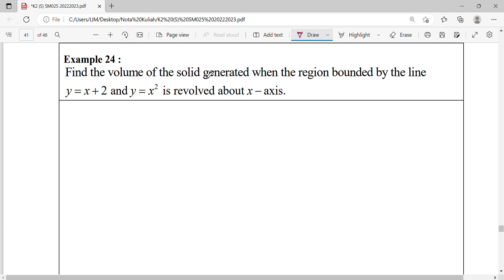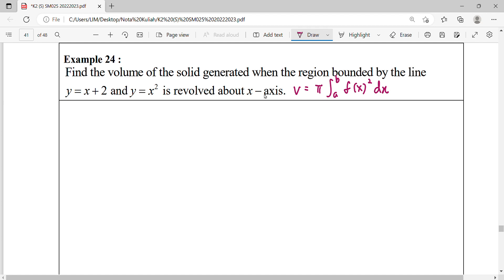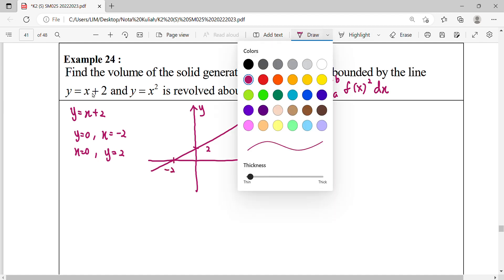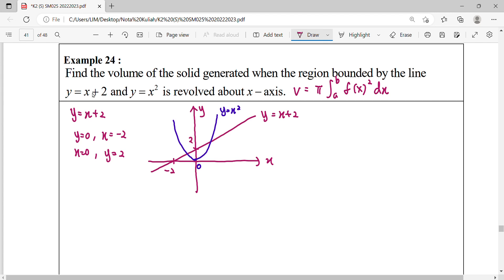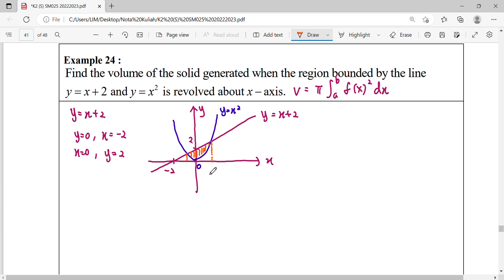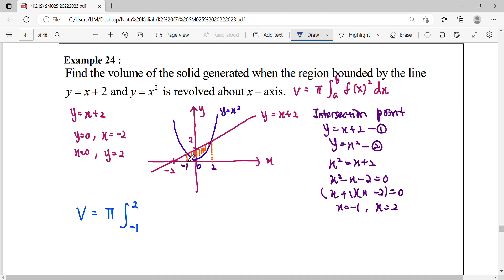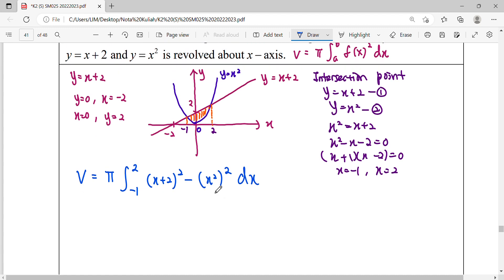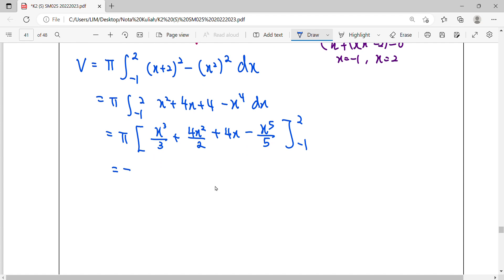N2.4 E23 Volume Of A Solid Bounded By 2 Curves Revolved About X-axis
Find the volume of the solid generated when the region bounded by the line y=x+2 and y=x^2 is revolved about x-axis.